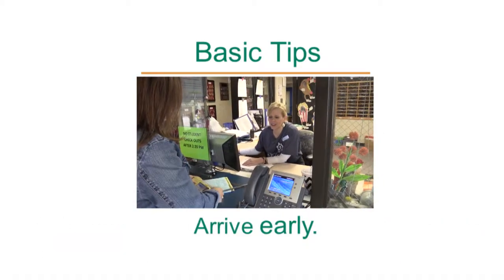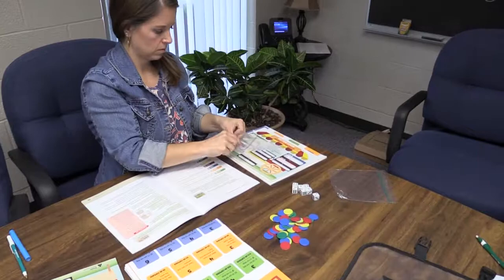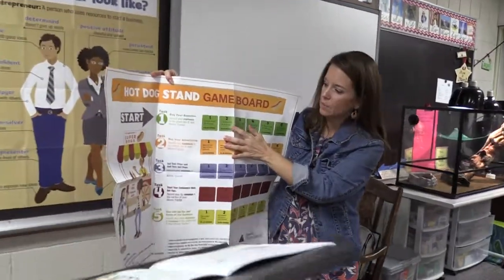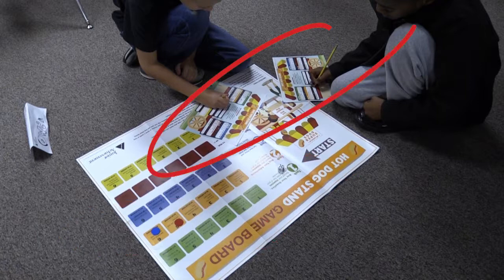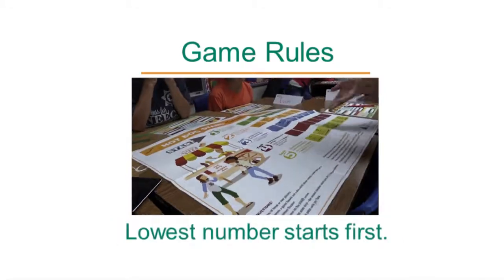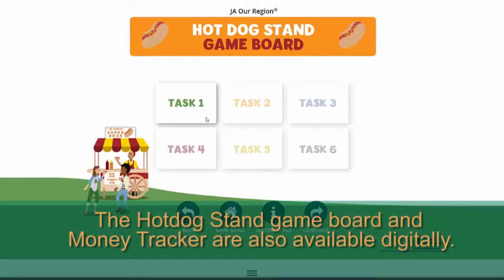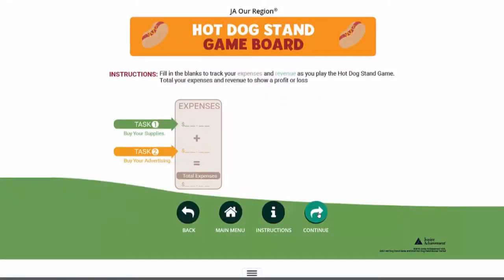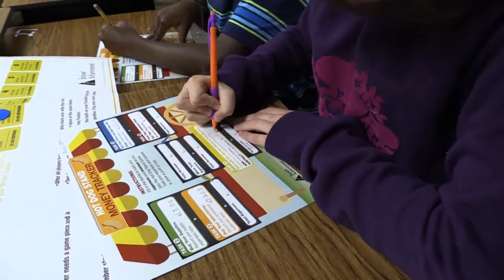JA Our Region | Session 3 | Volunteer Resource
In JA Our Region Sesion 3, "Hot Dog Stand Game," JA volunteers learn how to lead and teach students about the importance of tracking business finances and other fundamental tasks.